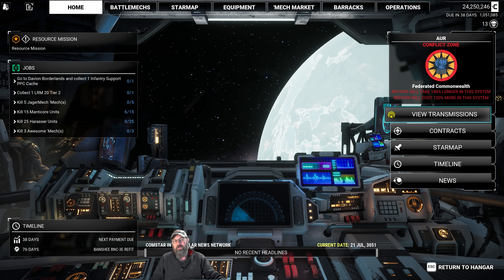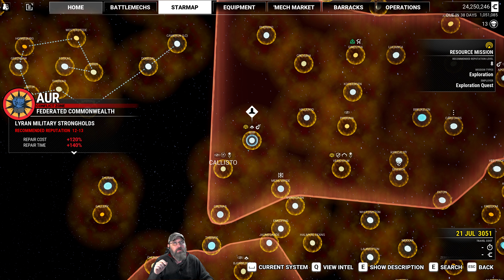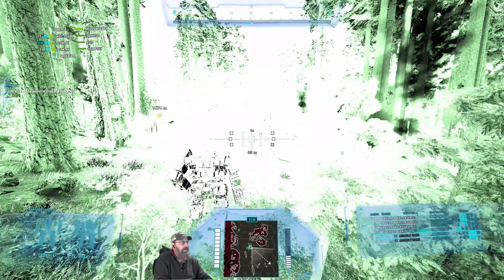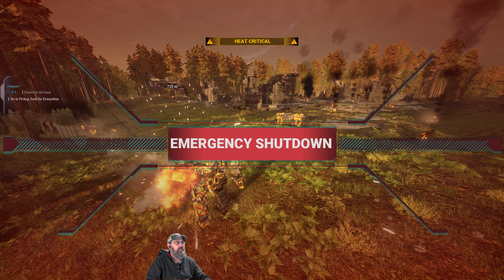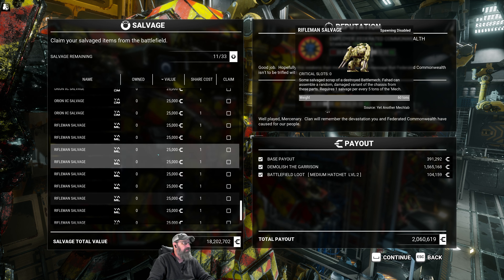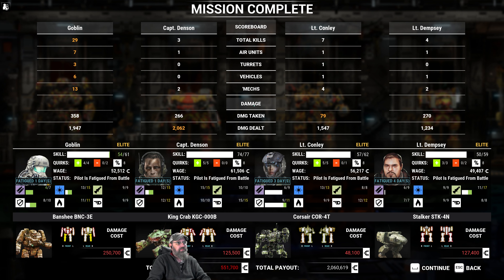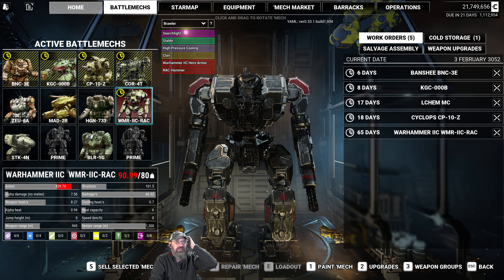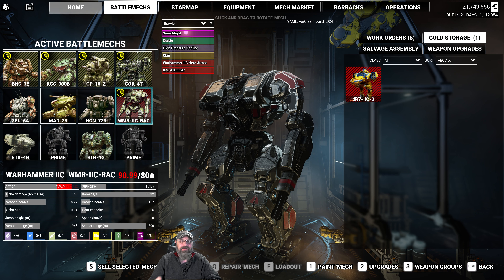What is a Warhammer IIC RAC??!? » From the Ashes 🔥in 4K » ep29 [MW5 modded gameplay]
In our last heavily modded playthrough we managed to get most of the company killed and their mechs destroyed.   We were left with five medium and light mechs rocking some very advanced kit and one lance worth of very good pilots.   Can we rebuild the company with only these mechs and advance into the Clan Wars?  Based my track record in the last series... probably not   But we won't go quietly.   sound the charge, we are back from the Ashes!

If you are a channel member (link below) and would like to name one of the pilots please let me know down below (or in the members section of the community tab) what you would like your characters name and call sign to be.

---Mod List---
Mod Options / Bobbert
XenoAI
XenoPax Optimize / xenoargh
TTRulez AIMod2
TTRulez LanceMateOrderz / Oraeon1224
NoArtilleryCameraShaking for DLC3 / Lifeforce
Larger Markets 3 / Merc
330's PilotOverhaul / Wpnx330
SMMO_V3_06 - Logos / JGood121
Expanded Logos / G3n.Zer0
Better Lighting - Minimal Fog / SankaraSamsara
Lore Map / MercTech and Pirates Templar teams
YetiJSAnimRem / Yeti
Lore-Based Mech Variants - YAML / Mace24de
Missions_YAML
Yet Another Special Variant
Yet Another Mechlab Mechs
Yet Another Mechlab / cszolee79 and trueg
Mech Bundle / CAB team
Community Asset Bundle
MW5 Compatibility Pack / Magnum GB
OmniCore - Lore-Friendly / Snafulator
Full_InstantAction / Merc
Brighter Laser
Portrait Remover / Lt-47
Stacked Crates / Puff
vonHud / vonSeiten
Quad Mechs / Zombeh
Coyotes Mission / coyotekins
MechGlass Expanded / Merc
War FX / lordwedggie!
Yet Another Equipment Collection  / truegerich
Heat Sink Kits / trueg
Yet Another Clan Mech / cszolee 79 and trueg
Mad Dog Classic YAML Lore version
No Green Ring
Summoner / Thor (Classic) YAML
Timberwolf - Mad Cat (Classic design) YAML Cockpit v2 / SankaraSamsara